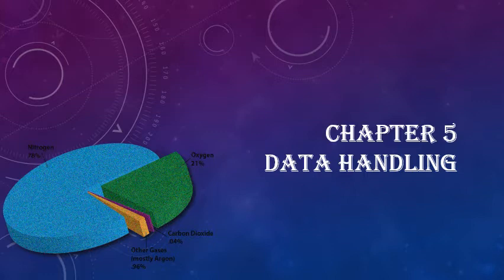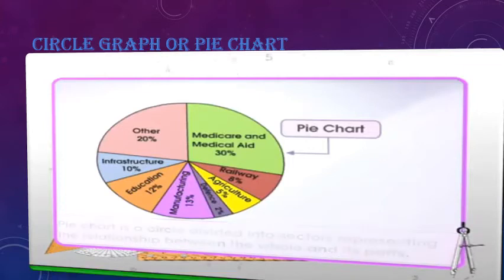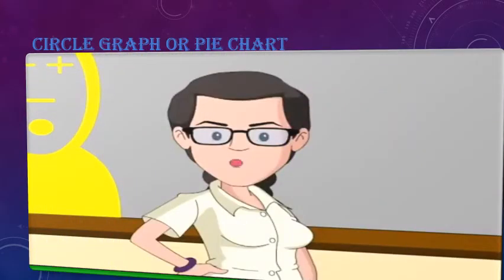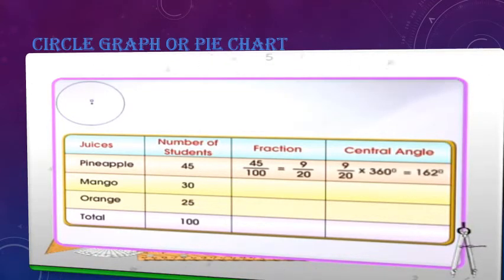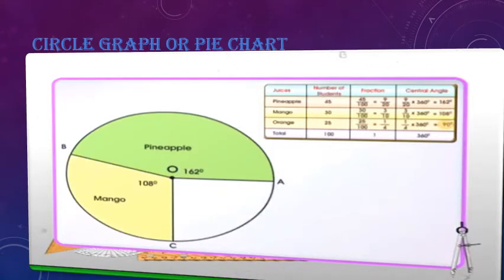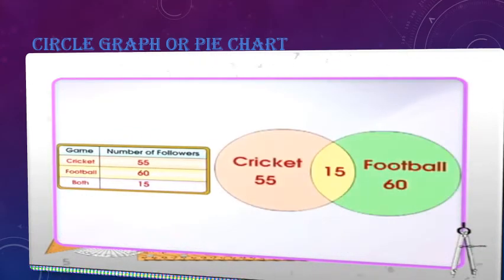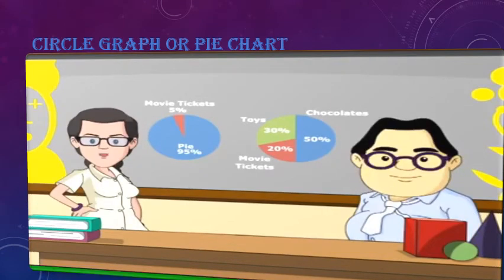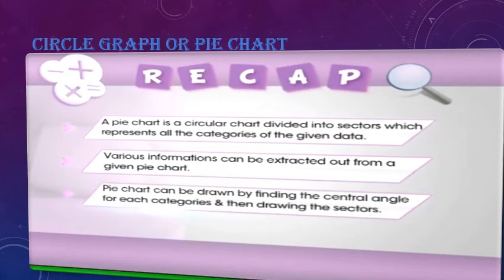Class VIII Mathematics Data Handling Part 1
Pie Chart ( Circle Graph )